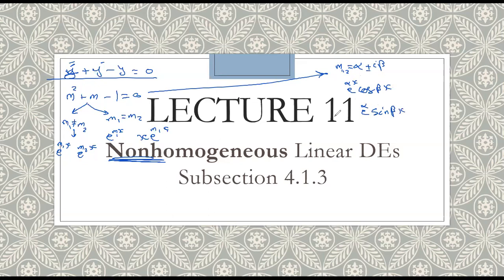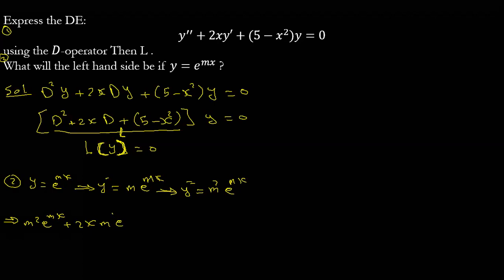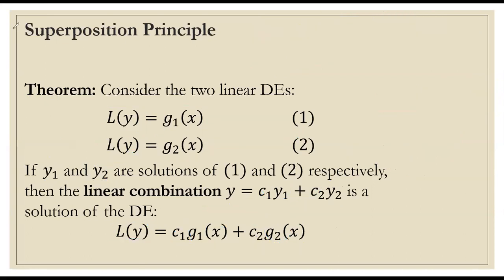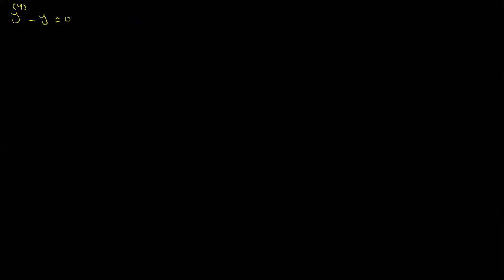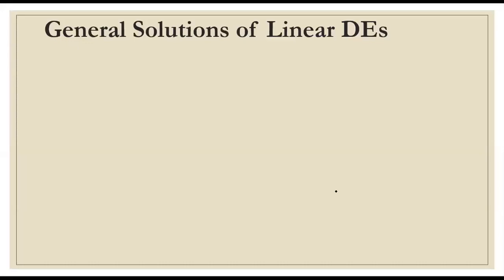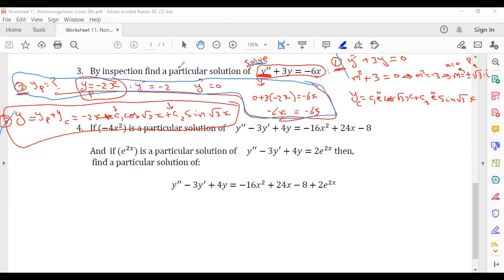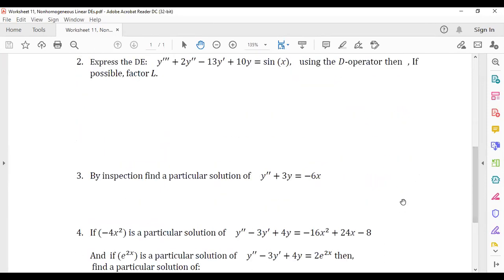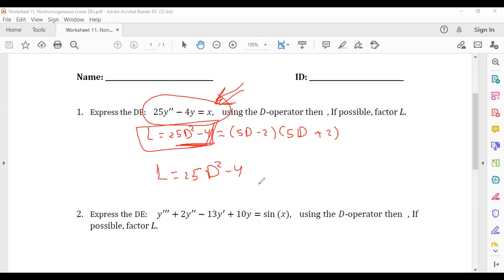Lecture 11 of ordinary differential equations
Nonhomogeneous Linear DEs